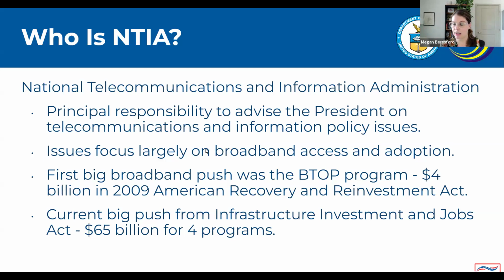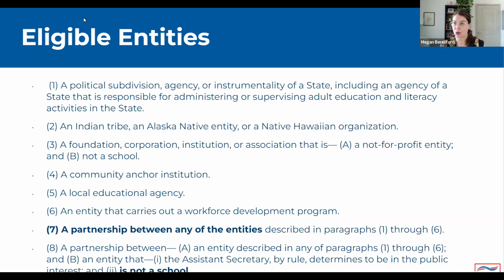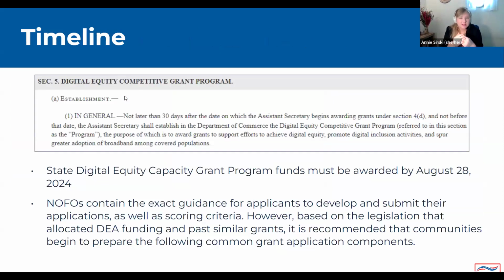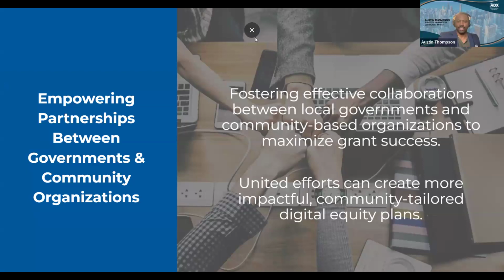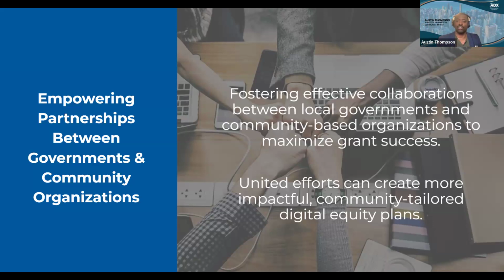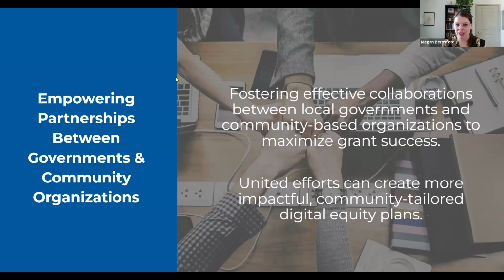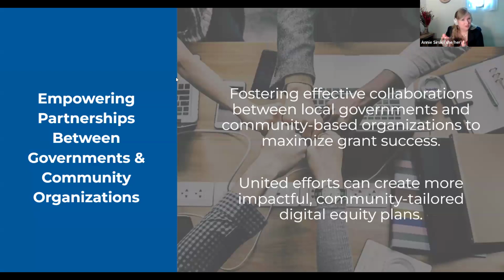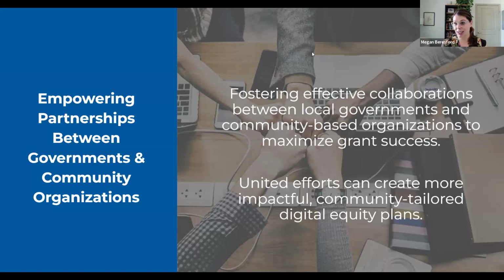Preparing Your Community: NTIA's Competitive Digital Equity Grant Program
This one-hour webinar was designed for local governments and community-based organizations interested in learning about the NTIA’s Digital Equity Competitive Grant Program.

Learn Design and Apply and Community Dynamix invite you to explore how collaborative efforts can significantly enhance your community's digital landscape through the Digital Equity Competitive Grant Program. Whether your goal is to launch digital inclusion initiatives, facilitate broadband adoption, or implement comprehensive digital literacy and workforce development programs, our webinar will equip you with the knowledge and strategies needed for a successful grant application.